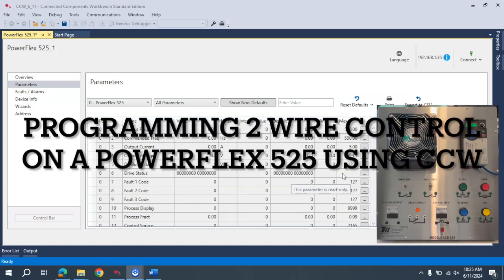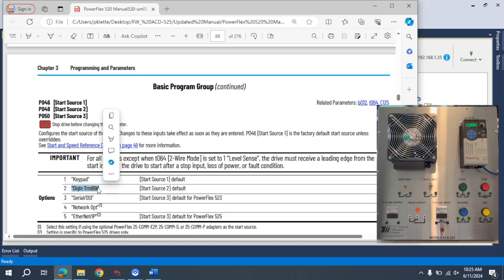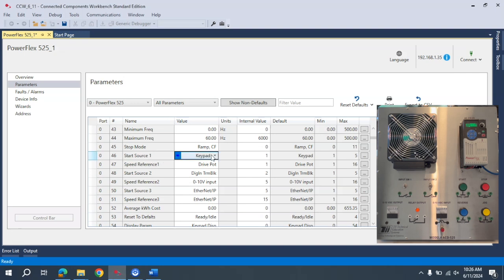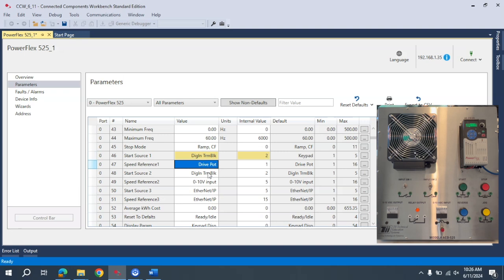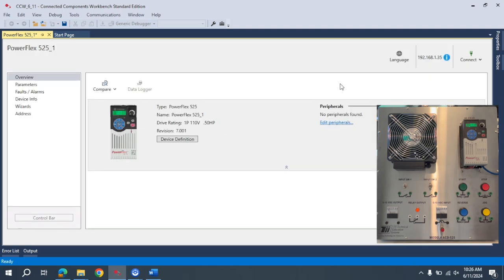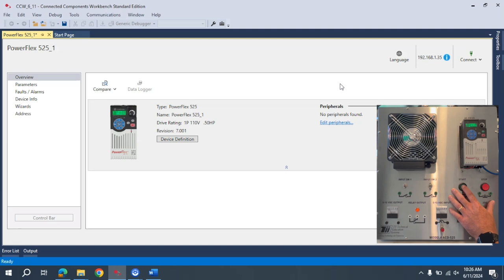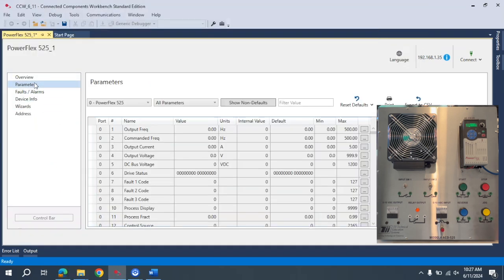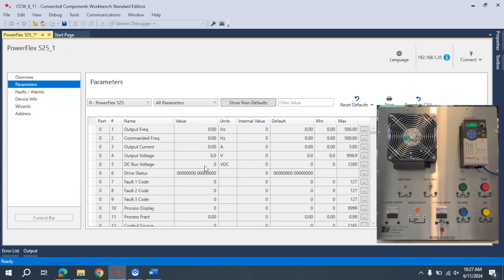Programming 2 wire control on a PowerFlex 525 using CCW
In this tutorial, we show you how to program 2-wire control on your PowerFlex 525 Variable Frequency Drive (VFD) using Connected Component Workbench. This setup is essential for enabling simple start/stop control of your VFD, making it ideal for various industrial applications.
What you'll learn:

Connecting your PowerFlex 525 VFD to Connected Component Workbench
Navigating the software interface
Configuring the 2-wire control settings
Saving and applying the new configurations
Perfect for engineers, technicians, and DIY enthusiasts, this step-by-step guide will help you efficiently set up and control your VFD.